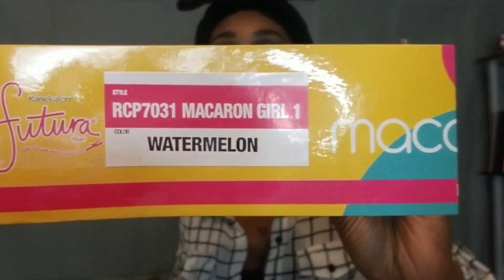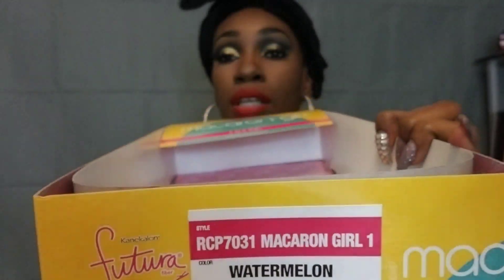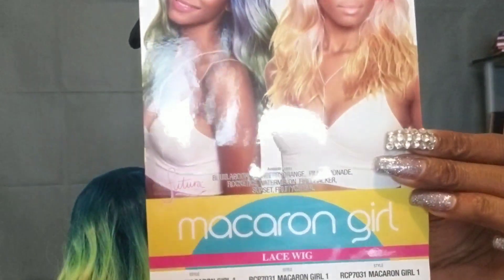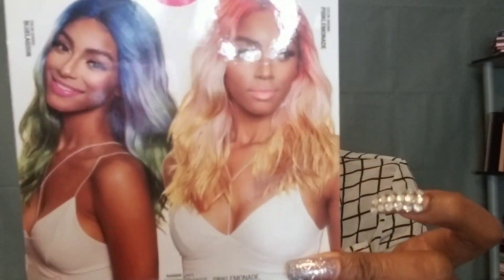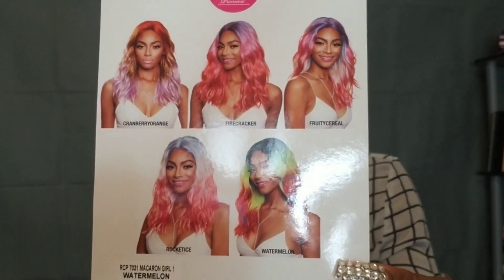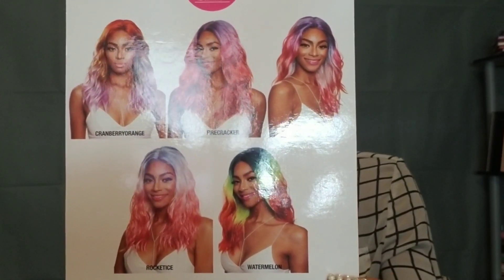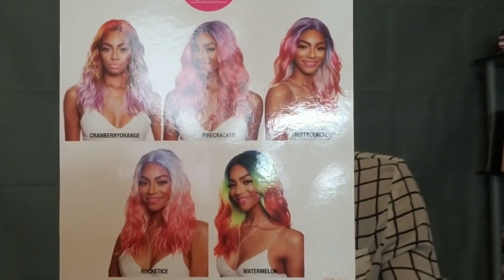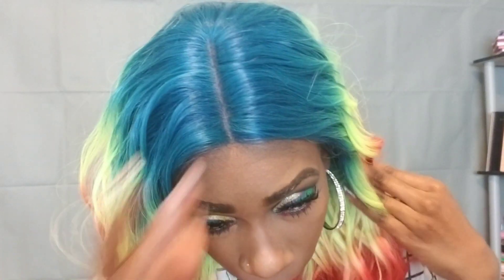Mane Concept Red Carpet lace wig Rcp7031 Macaron Girl 1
Hey loves, this is my review on the Macaron wig. I hope you all like this wig. This wig is in the watermelon color. I can't wait to change up the style on this wig